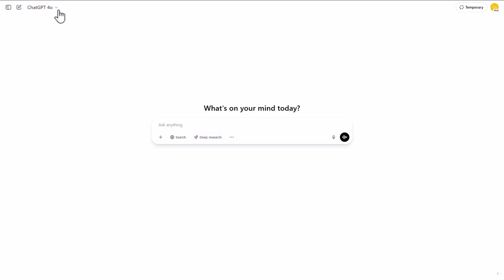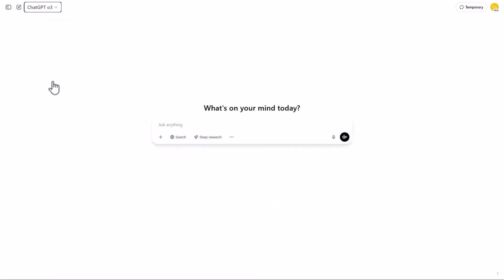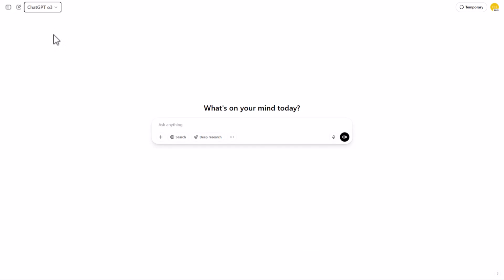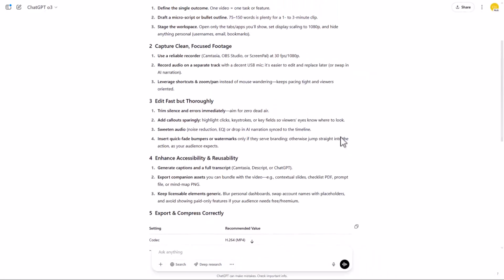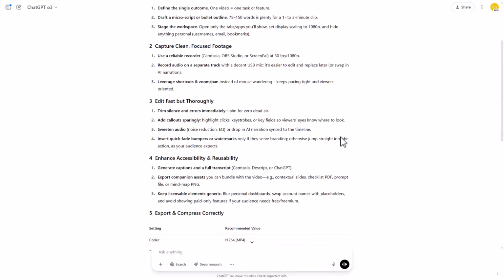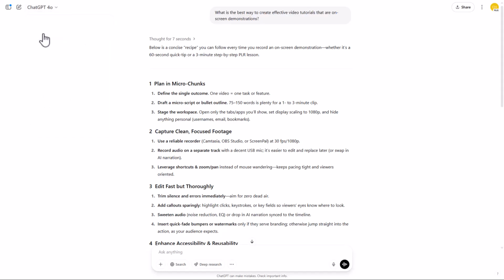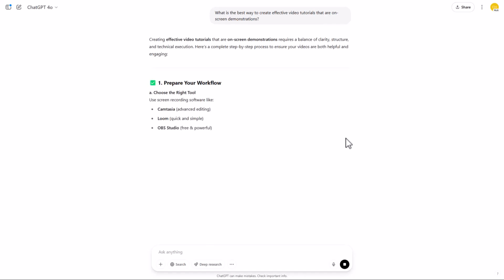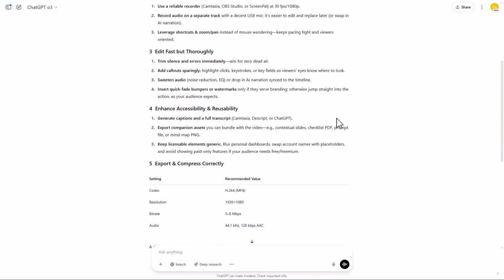How to Use ChatGPT's New Reasoning Model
Here's a quick 2-minute video about a feature called Reasoning in ChatGPT.